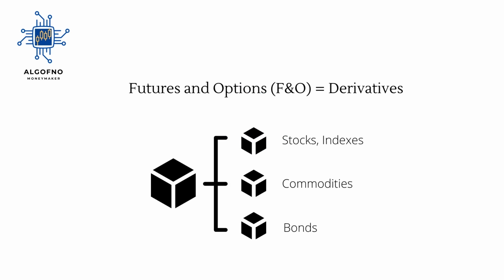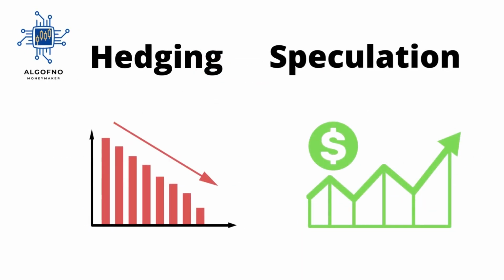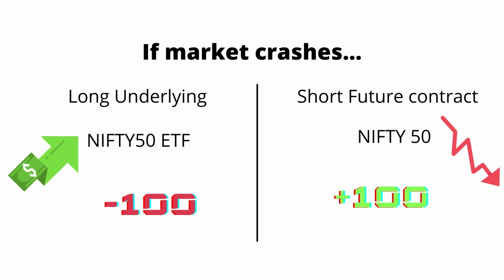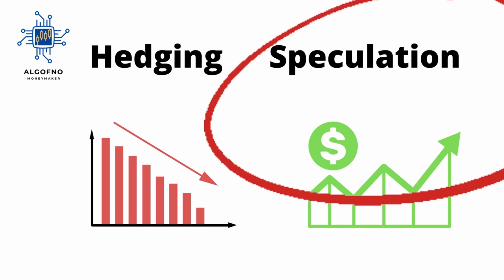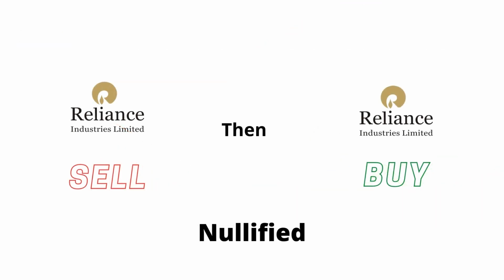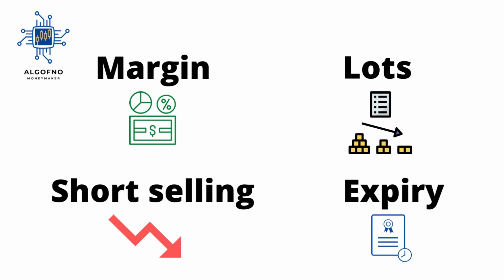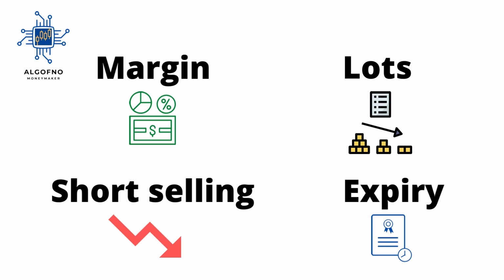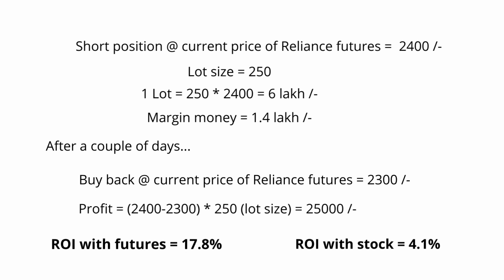What are futures in the stock market?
Explains the basics of futures in the stock market in under 5 minutes!